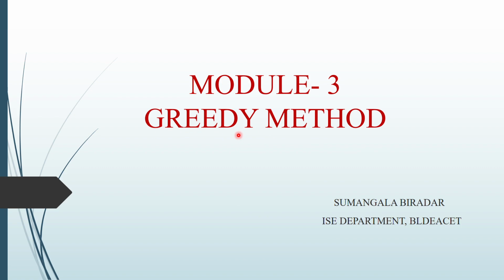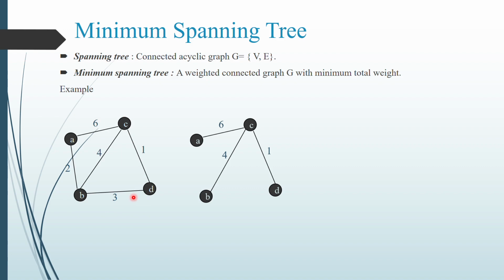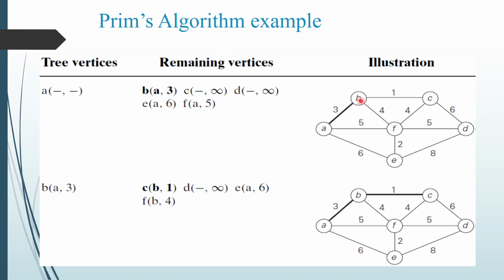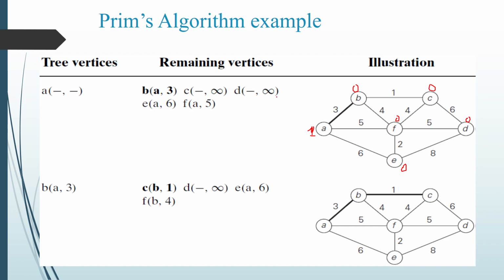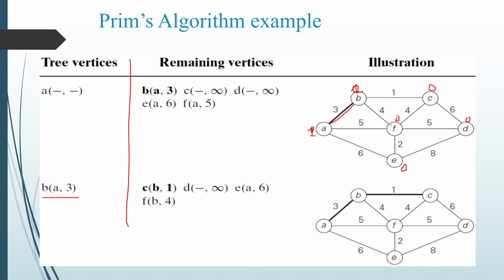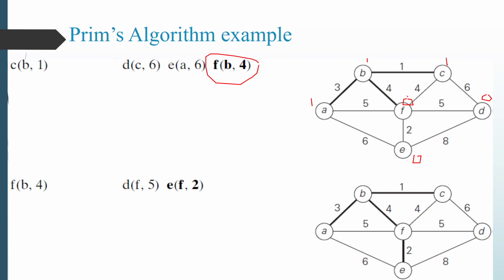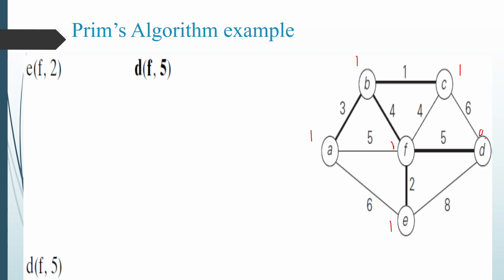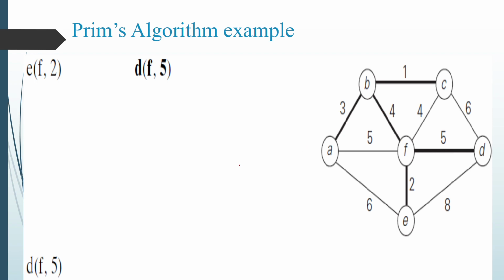Module 3 : 1. Greedy Method Prim's Algorithm by Sumangala Biradar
Prim's algorithm is used to find minimum spanning tree